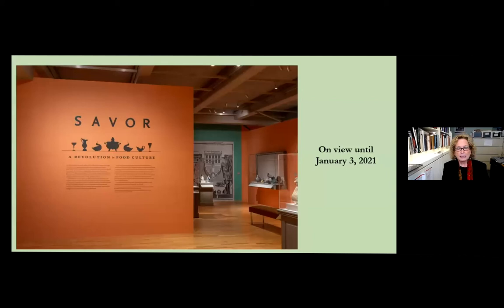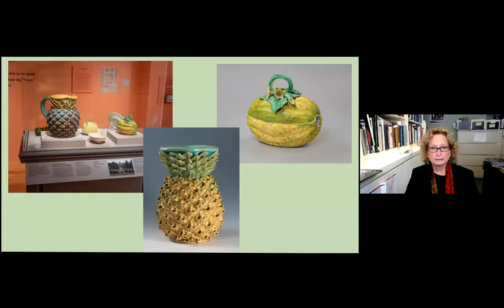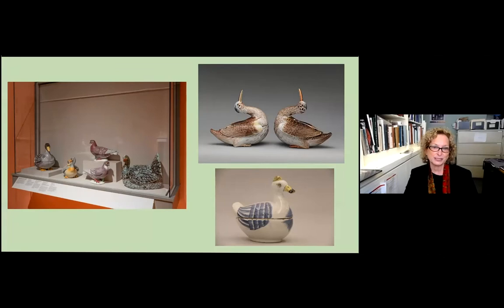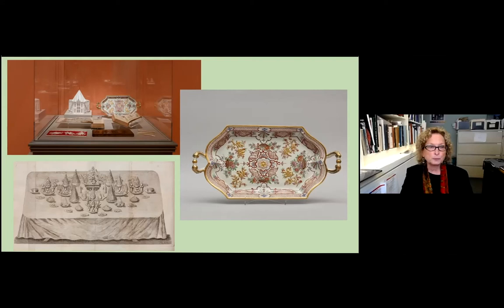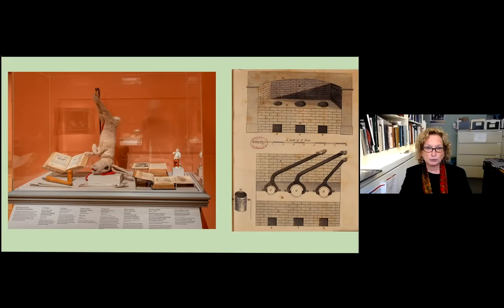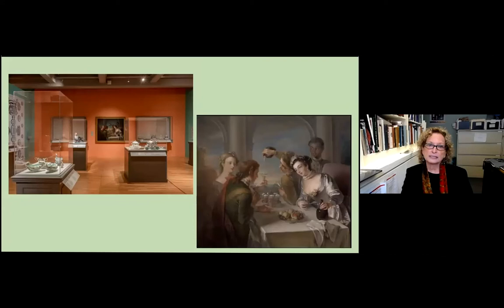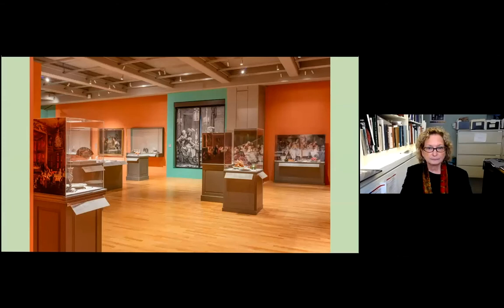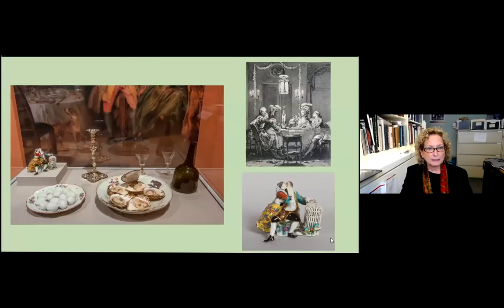Virtual Gallery Talk: Savor A Revolution in Food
Curator Linda Roth discusses fascinating changes to food culture that took hold before the French Revolution in a tour of the distinct objects and works of art that mark those changes and shed light on the way we consume food and dine today.